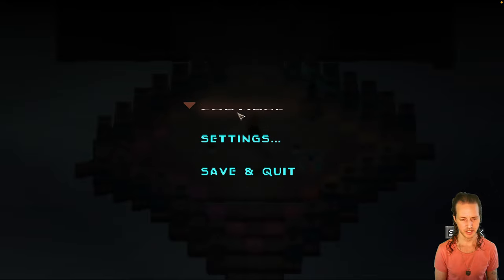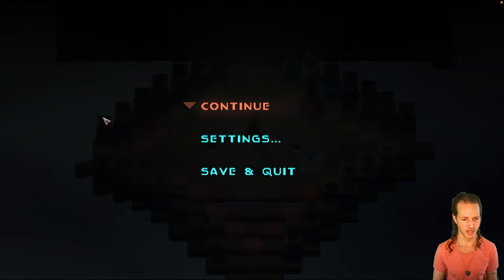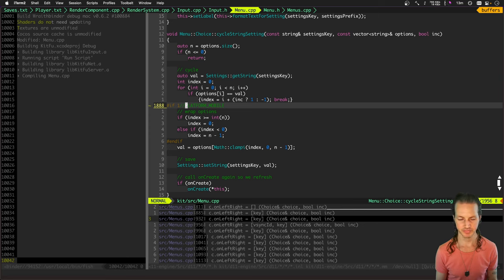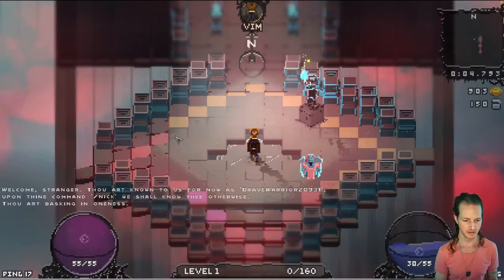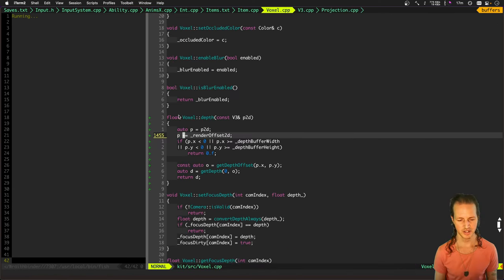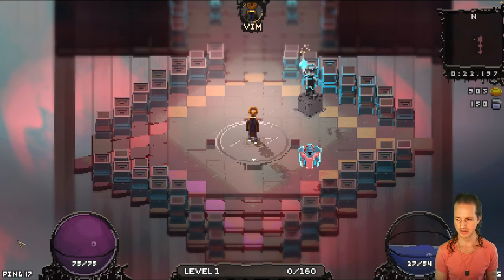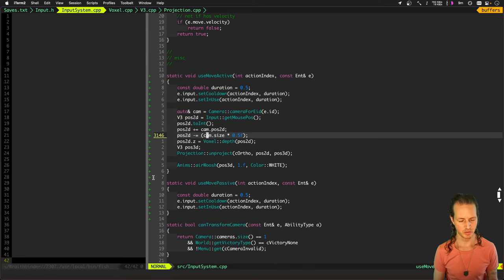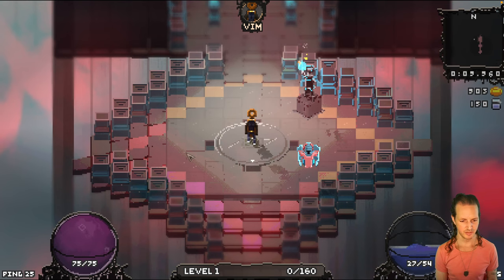Game Dev Diary: Mouse Support Pt 1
Wraithbinder is an online hack-n-slash game with co-op and PVP elements. It is being developed by Wizard Fu, the one-person game development studio that brought you the Zelda-like game Songbringer.

In this episode we explore creating some initial mouse support.